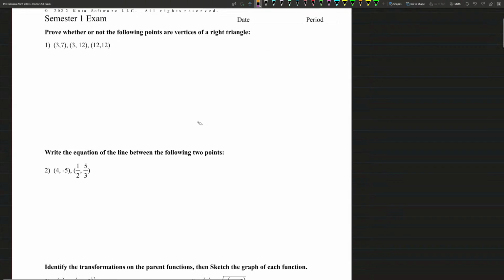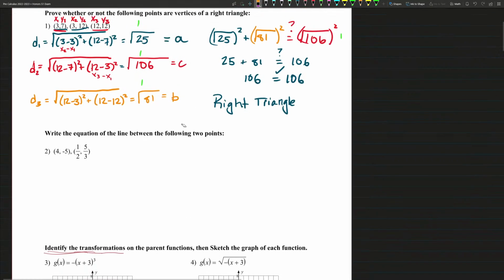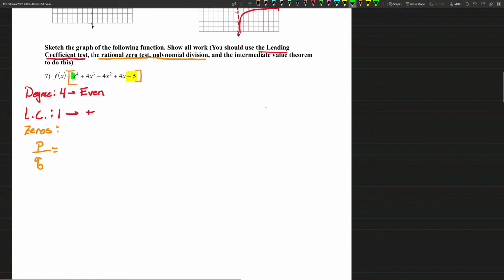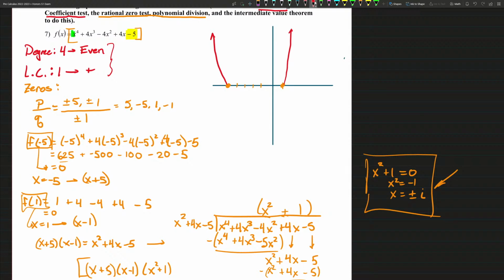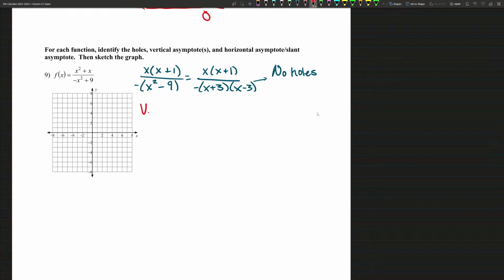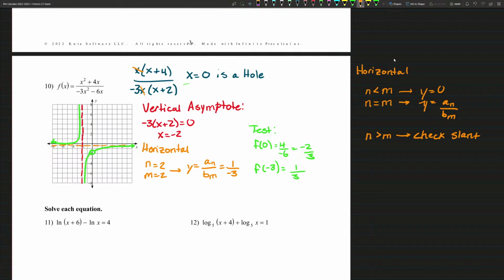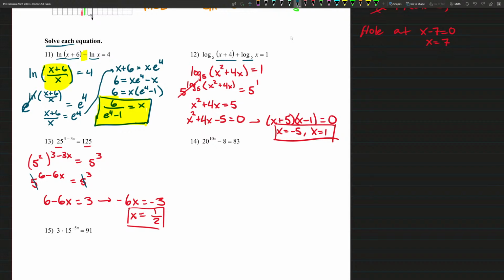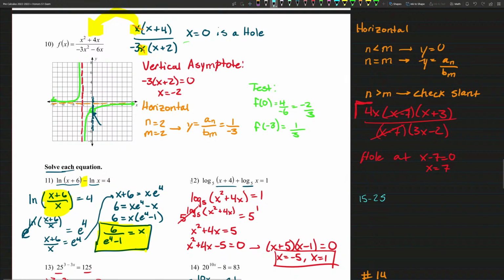Honors Pre Calculus - S1 Exam Review